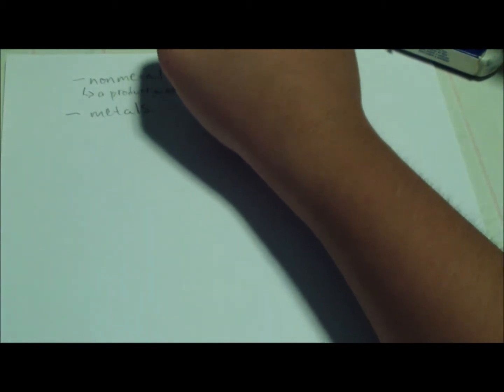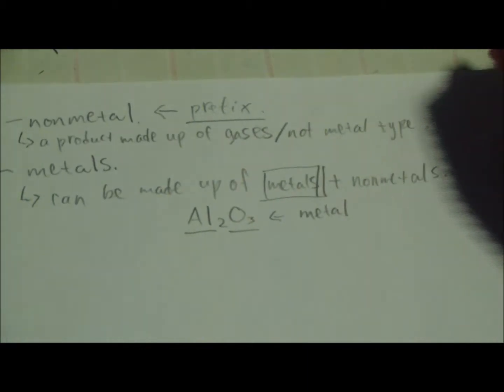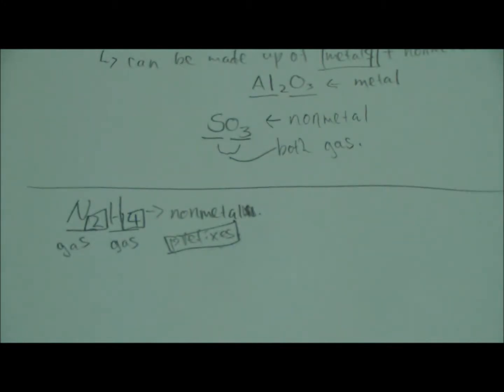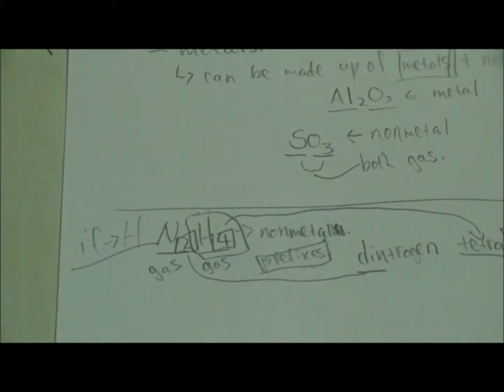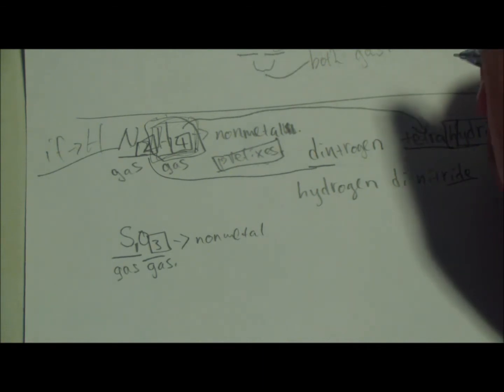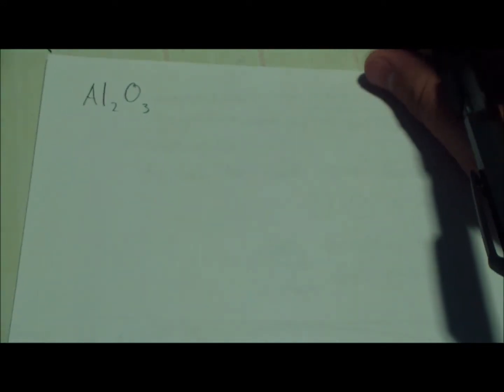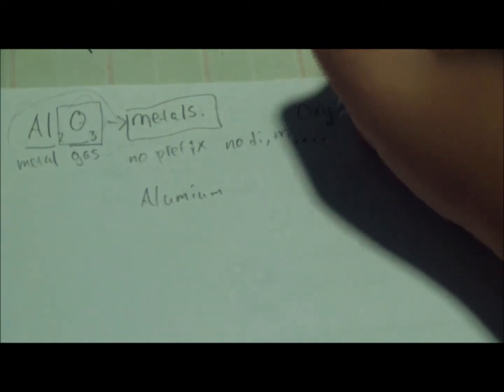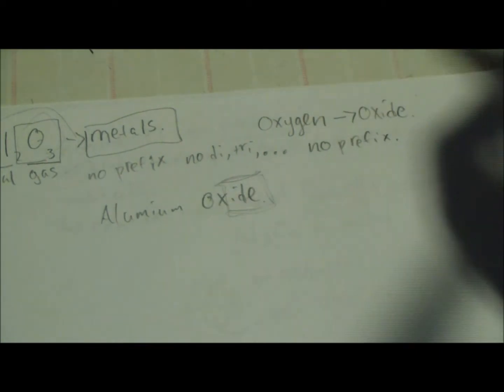AP chem Naming system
AP/high school chem